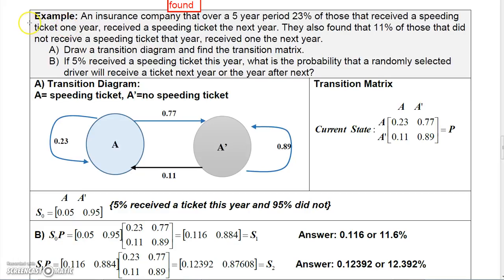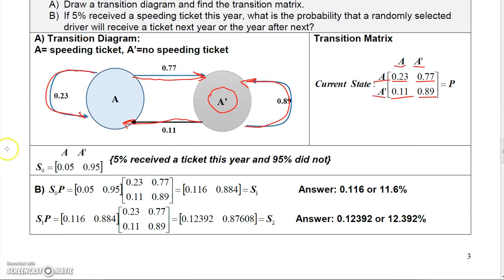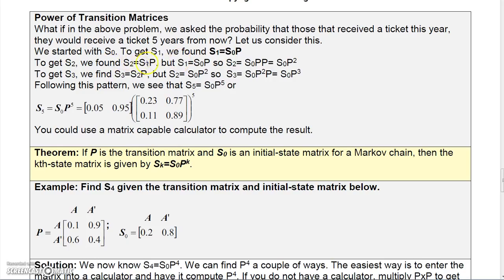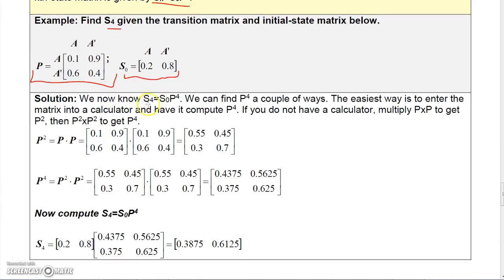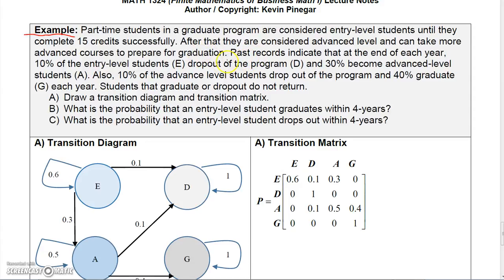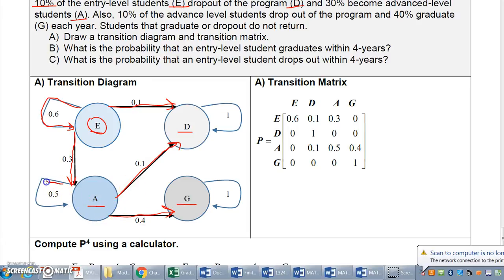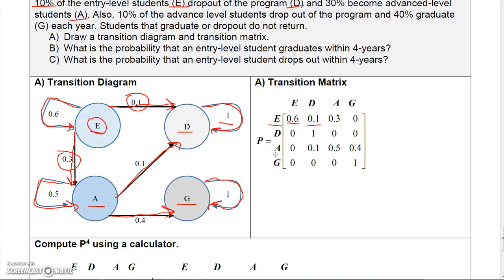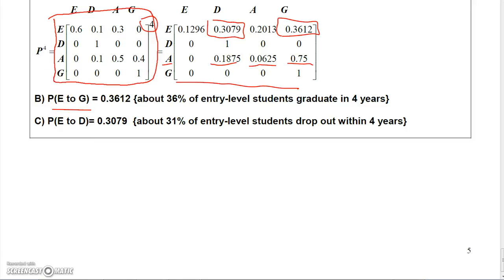Finite Math 6 1 Part 2 Markov Chain Examples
Finite Math Videos: Markov Chains